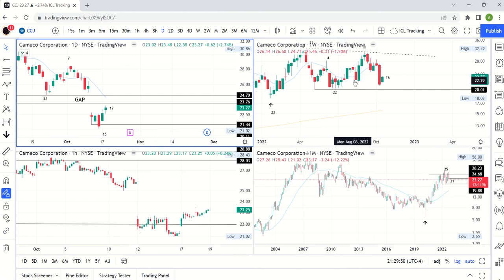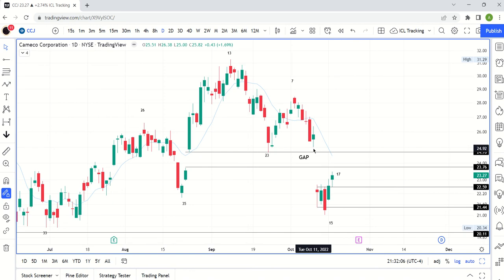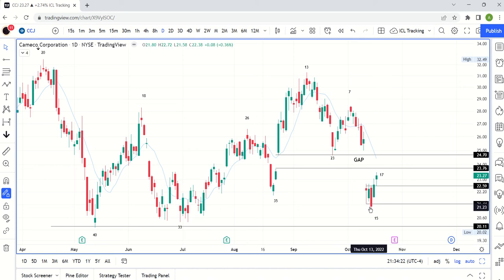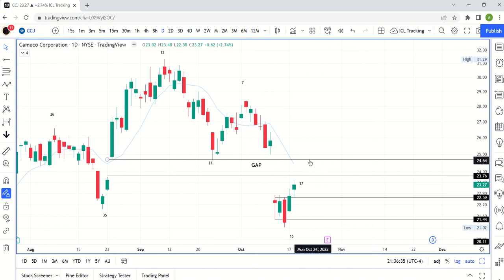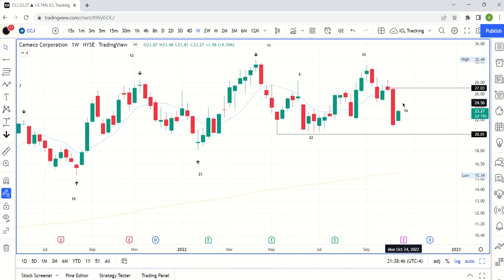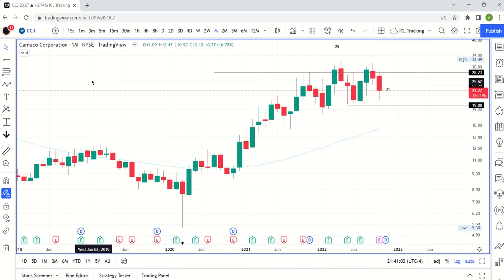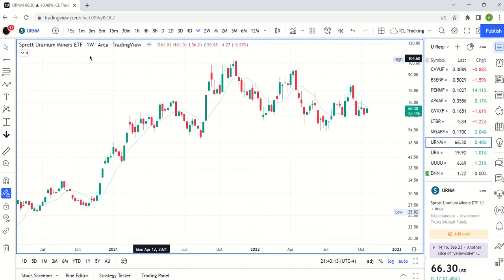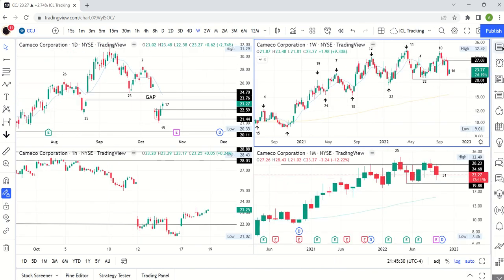Uranium Stocks Technical Analysis: Bullish Daily Swing Low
Using uranium stocks technical analysis combined with cycles, we can estimate that uranium stocks are currently descending into a three year cycle low like most other risk assets including stocks, oil, etc.

We use technical analysis on Cameco stock as a proxy for the uranium sector looking at where CCJ is in the daily cycle, weekly cycle, and three year cycle. This form of time cycle technical analysis uses price action to estimate how long a swing will last. The most important thing is to always adjust in real-time as price develops as things can change on the fly.

Multiple time frame analysis adds an additional edge by allowing us to see how a move will likely unfold if it sees follow through. For instance, how a daily pattern might turn into a weekly pattern.

The uranium stocks cycle analysis in this video is meant to provide an edge with clear entry and exit signals. Post October CPI data  we are seeing weakness for uranium stocks so it's important that we use objective price action analysis. This form of uranium stock technical analysis focuses on analyzing price action to identify trends which allows us to get in early after a reversal has occurred.

Stock cycle analysis is the way you time the markets without having to make "predictions" about the markets.

In this video we will review Cameco (CCJ) primarily but we will also speed thru a a few other names including UUUU stock, URA stock and URNM stock

We review the highest time frames to understand trends that may last for years not just days or weeks.

We use technical analysis and cycles analysis on the stocks and ETF’s below in the order they are written so you are free to navigate directly to the name your interested in within the video:

1) Cameco CCJ stock analysis
2) UUUU stock analysis
2) URNM stock analysis
3) URA stocks analysis

Use a price action based cycles approach to mitigate risk and maximize returns.

Tickers reviewed in previous videos:

Cameco- CCJ
Lightbridge Energy- LTBR
Paladin Energy - PDN PALAF
Canalaska Uranium - CVV CVVUF
Goviex Uranium - GXU GVXXF
Mega Uranium - MGA MGAFF
Appia Rare Earths and Uranium- APAAF API
Iso Energy - ISO ESENF
Peninsula Energy - PENMF